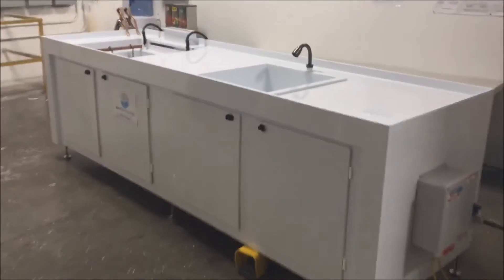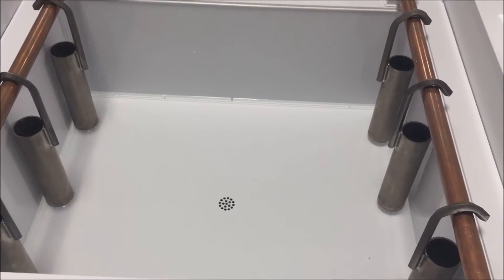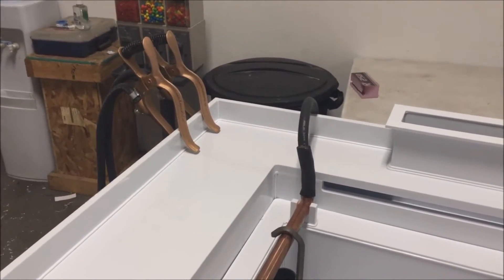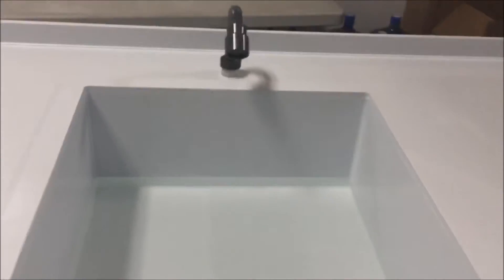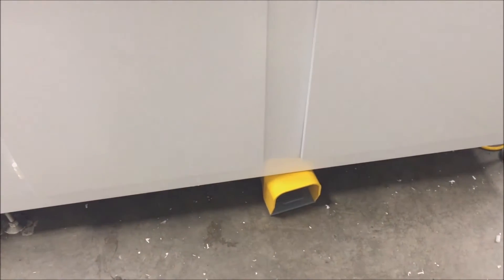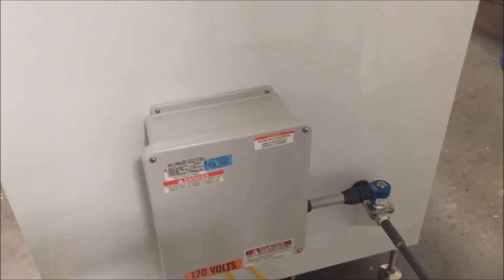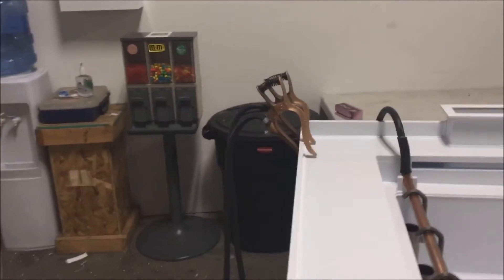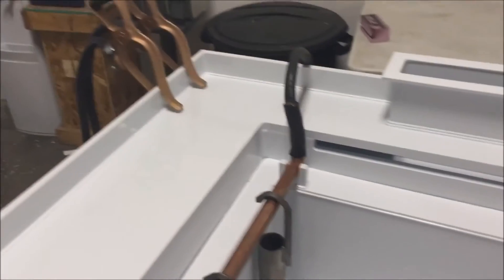Electropolish EP System - Wet Bench with Spray Rinse Tank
The electropolishing wet bench has two CPVC lined polypropylene tanks to electropolish and spray rinse rinse for use with government and military research projects.  This open top electropolish wet bench with fume extraction receives parts after cleaning via overhead jib crane hoist.

More information on electropolishing and electro chemical manufacturing process can be found

0:00 Intro
0:08 Electropolishing tank with copper cathode bars
0:31 Lip vent exhaust
0:42 Anode clamps
0:54 Rinse tank with retractable spray head
1:10 Foot switch to activate spray head
1:18 Low-voltage solenoid
1:42 Rectifier mounting area
2:10 T-connection plumbing